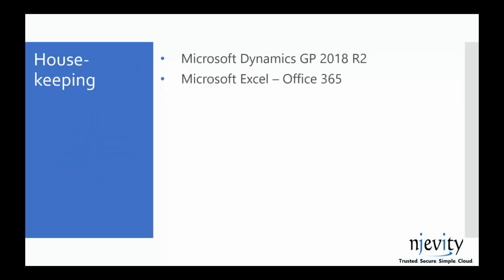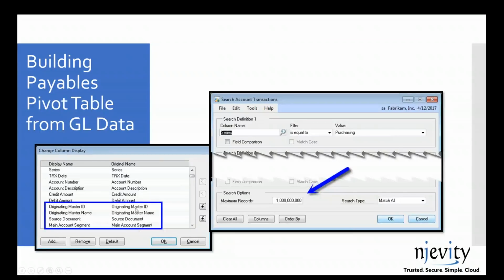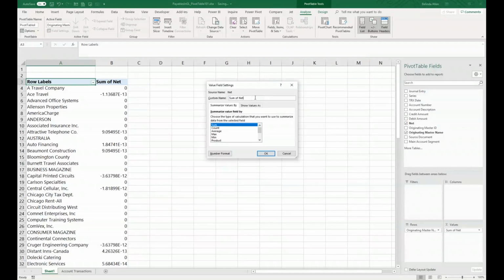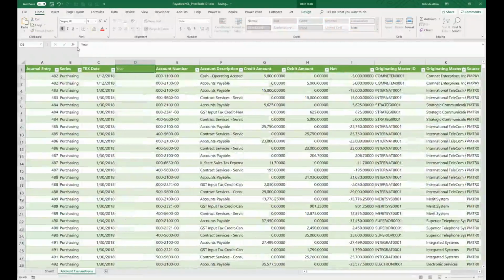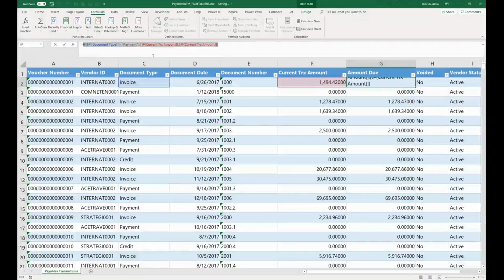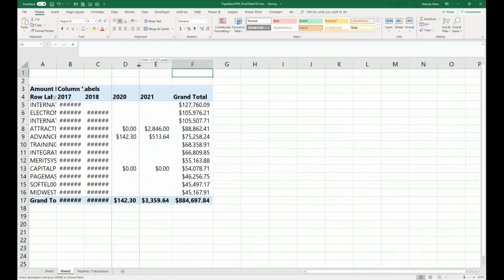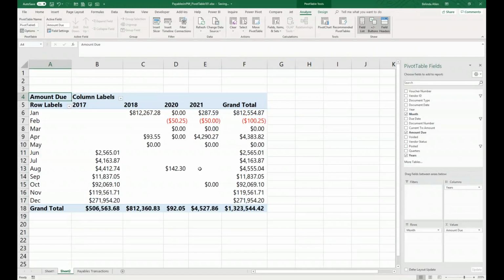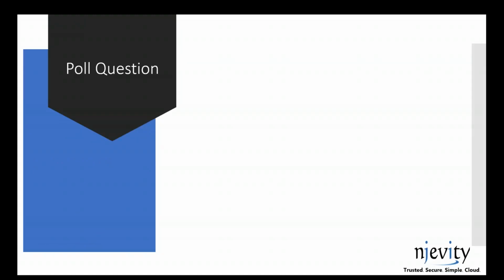Excel PivotTables 101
YouTube Description for Webinar: Pivot Tables 101

Welcome to our comprehensive webinar on mastering Excel Pivot Tables! In this session, we will delve into the essentials of Pivot Tables, one of the most powerful features of Excel, to help you organize, summarize, and analyze your data efficiently.

Agenda:
1. Introduction to Pivot Tables:
• Understanding the importance of Pivot Tables
• Components of a Pivot Table: Rows, Values, Columns, Filters
2. Building Pivot Tables:
• Step-by-step guide to creating your first Pivot Table
• Using Payables data to demonstrate practical applications
3. Advanced Techniques:
• Secrets to building Pivot Tables faster
• Grouping and ungrouping data
• Creating dynamic and interactive reports with slicers and timelines
4. Real-Life Scenarios:
• Transforming data with practical examples
• Handling specific data scenarios like voided transactions and vendor holds
5. Interactive Features:
• Using filters and slicers for dynamic data analysis
• Creating and customizing Pivot Charts
6. Q&amp;A Session:
• Live answers to your most pressing Pivot Table questions

Special Features:
• Learn to handle large datasets efficiently with Pivot Tables.
• Discover the best practices for data analysis and reporting.
• Gain insights into optimizing your Pivot Tables for better performance.